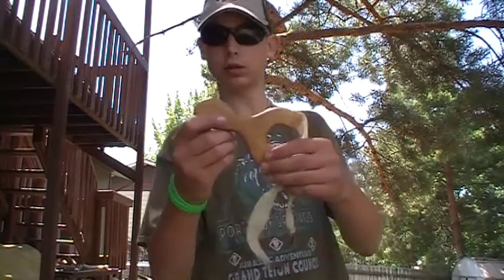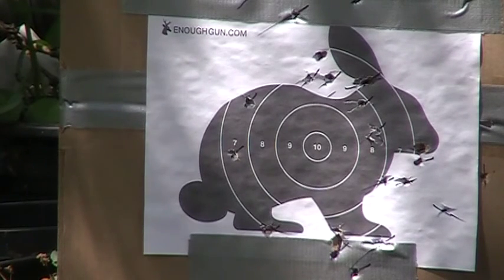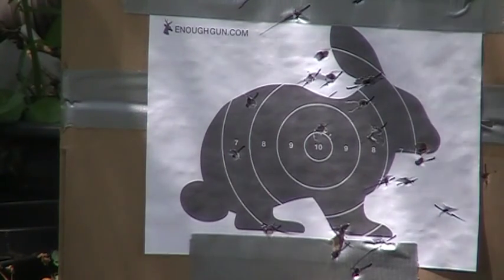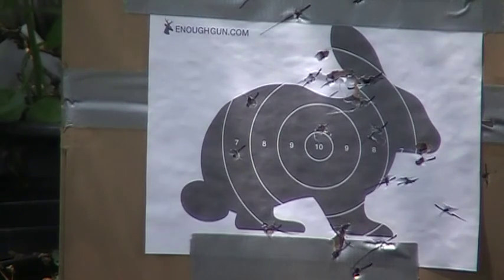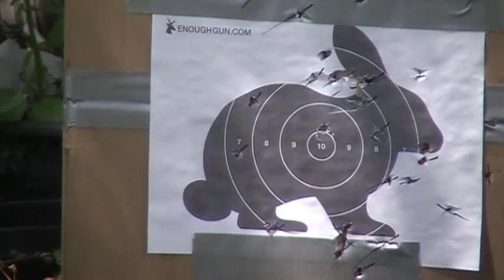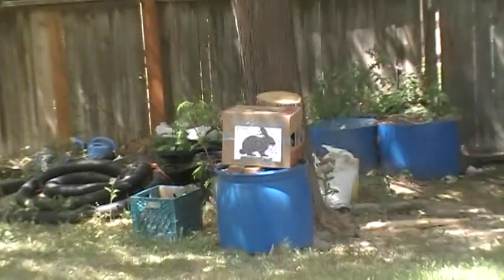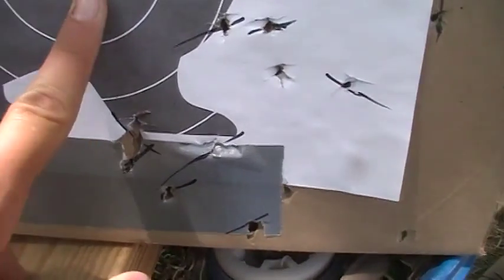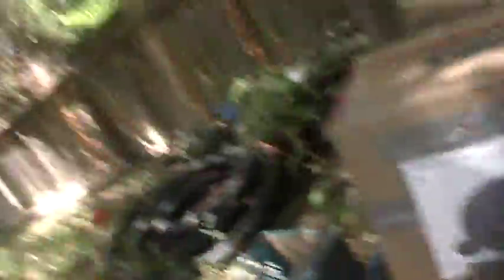Journey Of The SlingShot EP 8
Intro A Country Boy Can Survive
outro is Simple Man